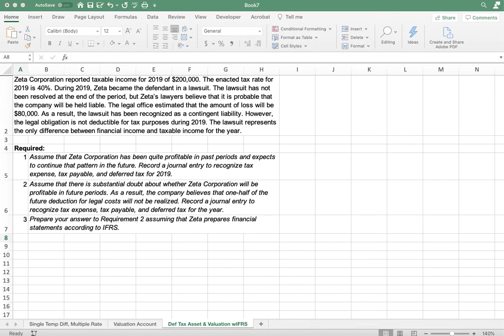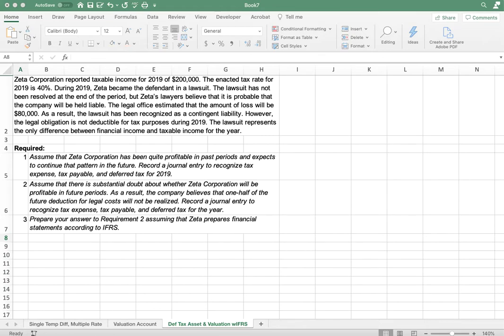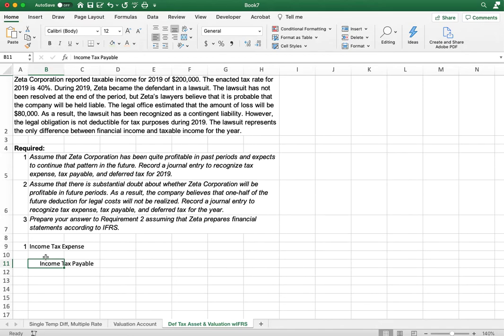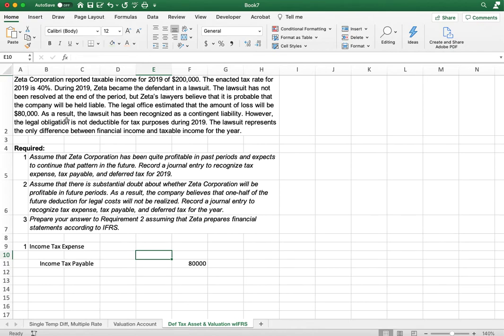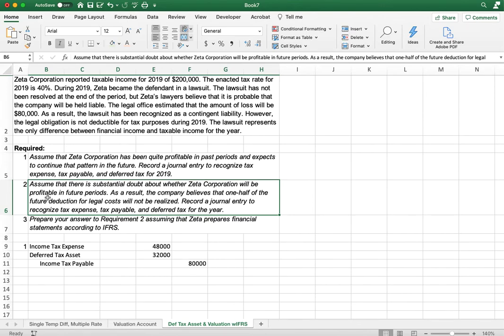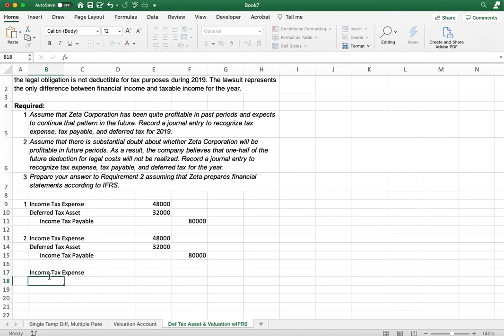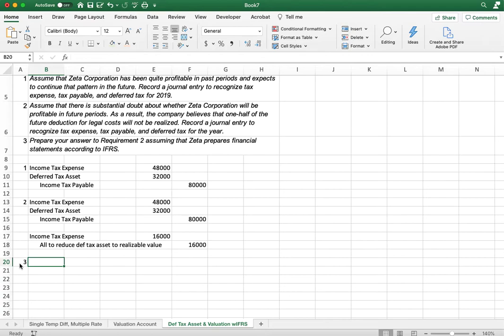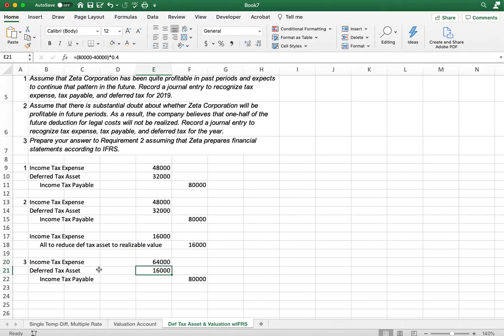Def Tax Asset, Valuation IFRS